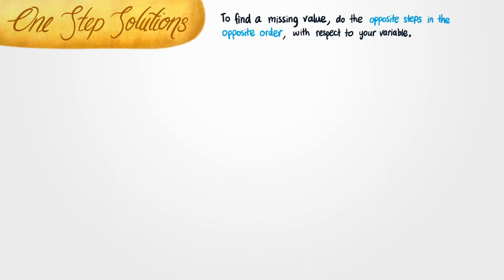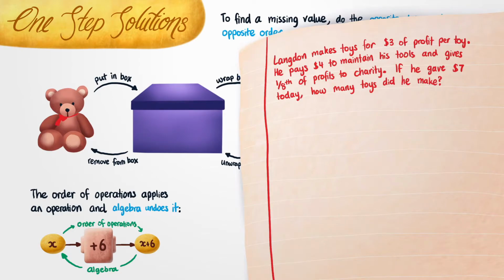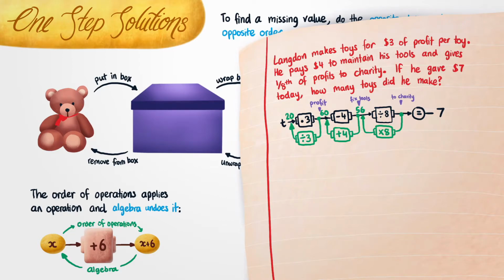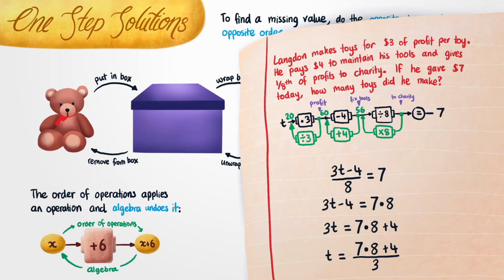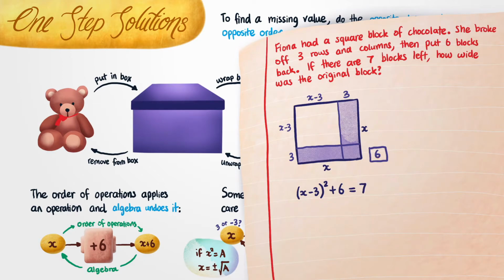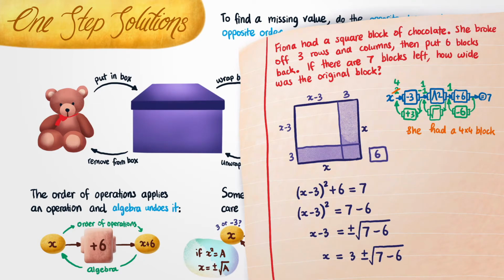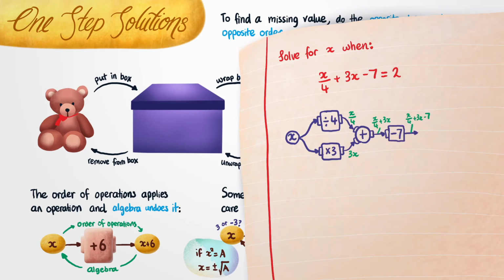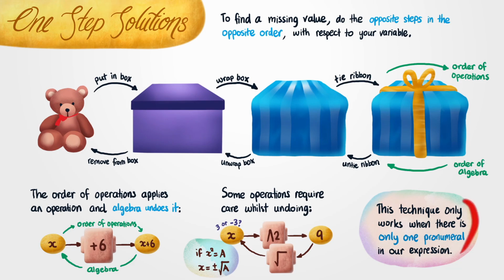How to solve simple algebraic equations in one step | Math Foundations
We can solve some equations by enumerating all of the steps that were performed with the pro-numeral, and then repeating the opposite steps in the opposite order. This lesson explains when this works, and what may fail.

Chapters:
0:00 The General Technique
2:54 Problem | A Simple Equation
8:32 You Can't Always Undo
9:33 Problem | Using Squares
14:35 Only One x
17:19 Summary
19:14 End Screen